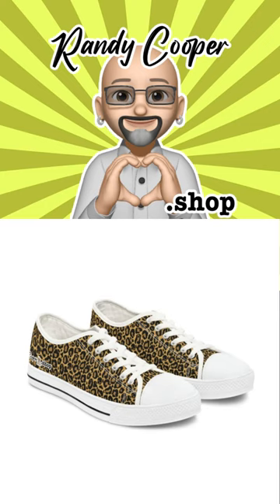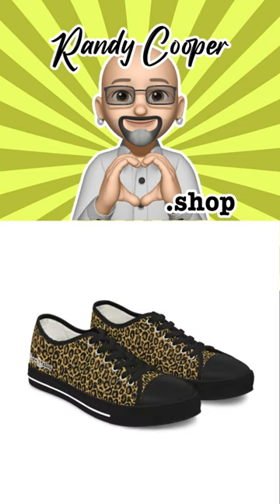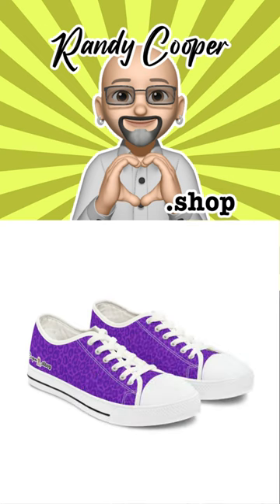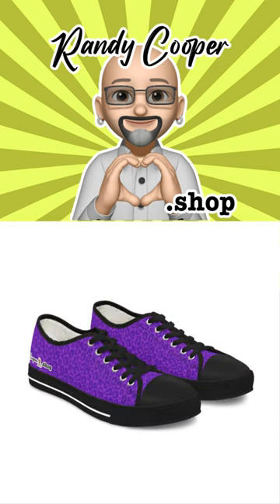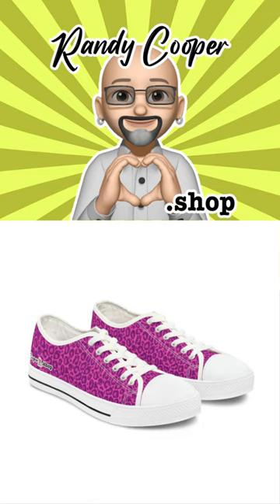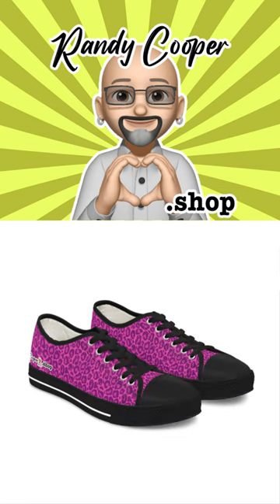Leopard Print Women's Low Top Sneakers (available in natural, pink, purple) - RandyCooper.shop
Today we are featuring the Leopard Print Women's Low Top Sneakers, the perfect blend of fashion and function. These sneakers are designed to provide comfort and style, making them perfect for any occasion.

Featuring a stunning leopard print, available in natural, pink, and purple designs, these sneakers are sure to turn heads wherever you go. The low top design provides a sleek and stylish look, while the durable construction ensures they will last for many wears to come.

The cushioned insole and soft lining ensure that your feet stay comfortable all day long, whether you're running errands, hitting the gym, or simply hanging out with friends. And with their versatile style, these sneakers pair well with everything from jeans to dresses, making them a must-have in any wardrobe.

So why wait? Add the Leopard Print Women's Low Top Sneakers to your collection today and step out in style and comfort!